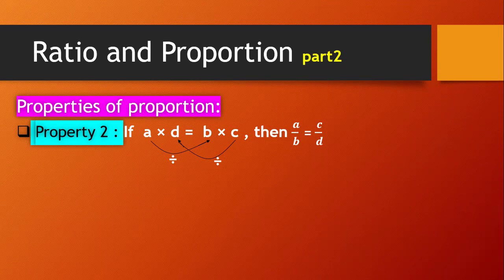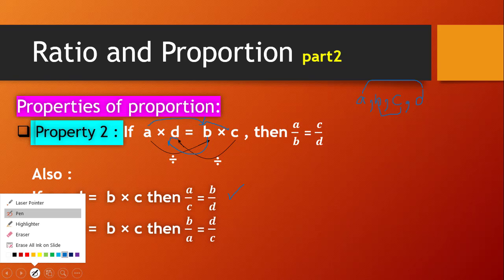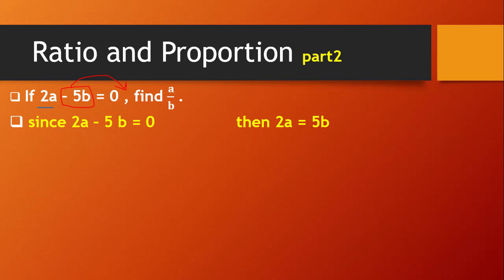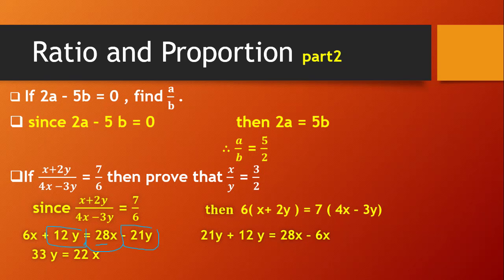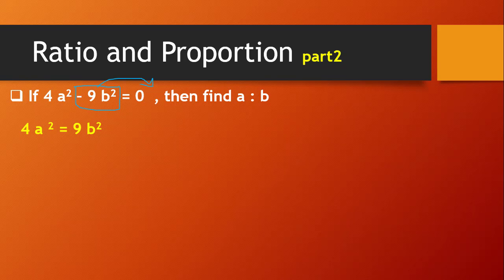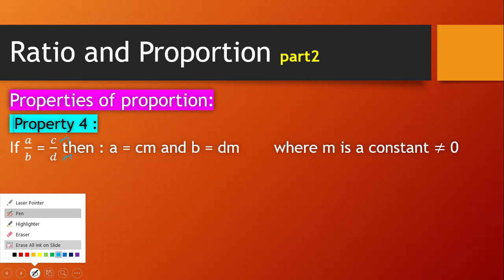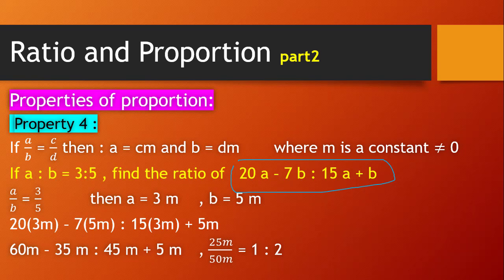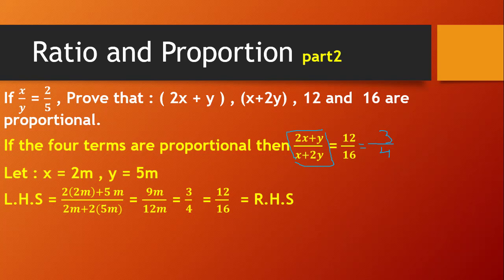part 2 ratio and proportion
Prep3 , algebra , first term